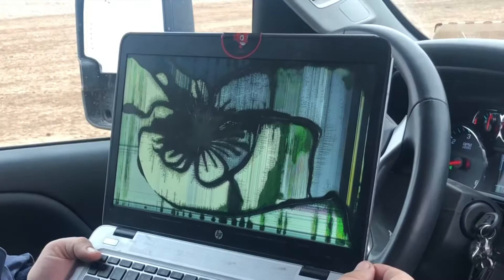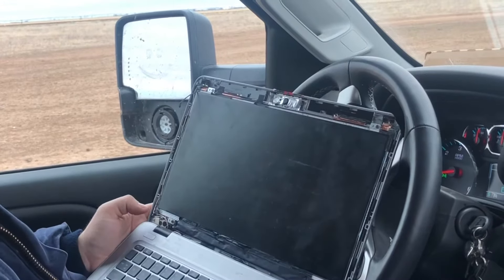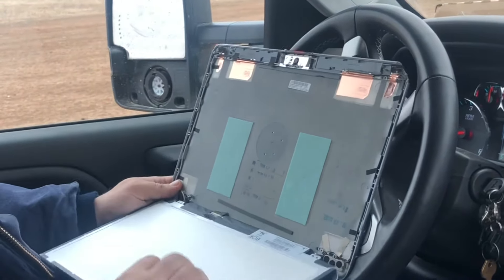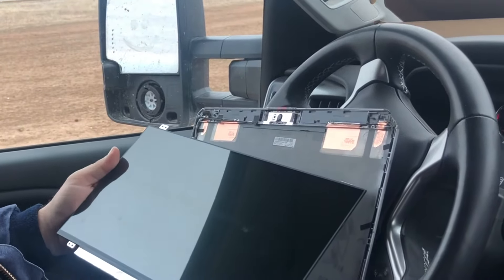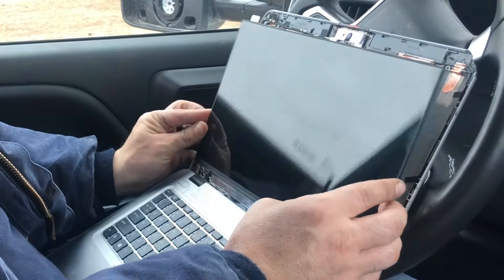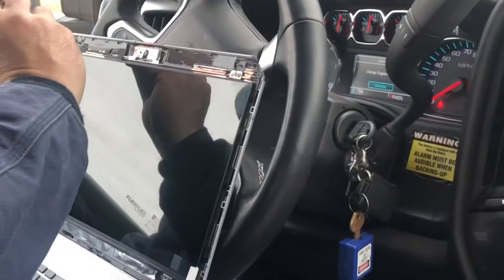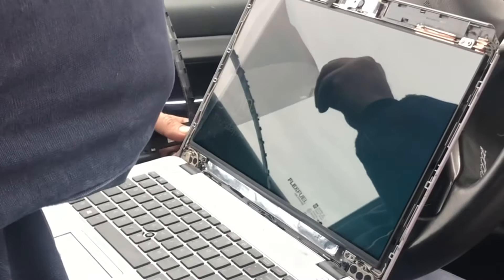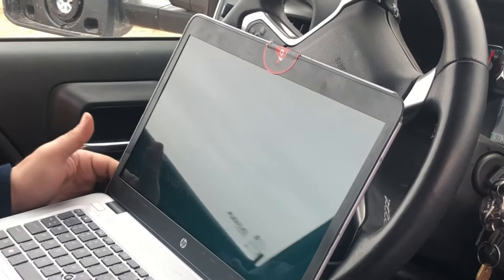How to fix a broken computer screen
A simple video on how to repair a broken lcd screen on a hp laptop but very similar to other laptops, hope it works for you thanks